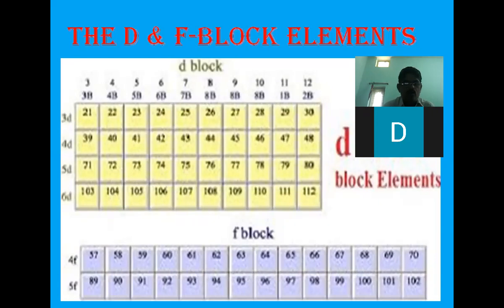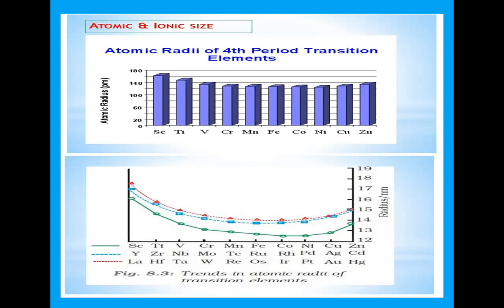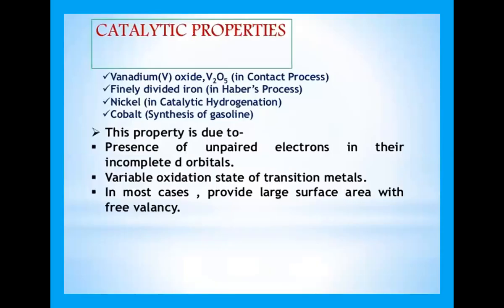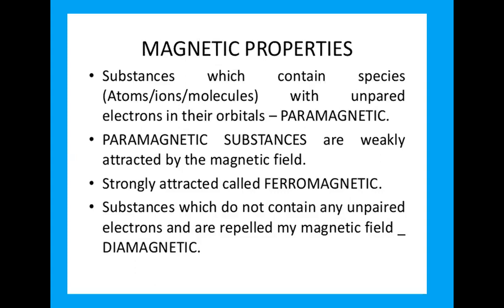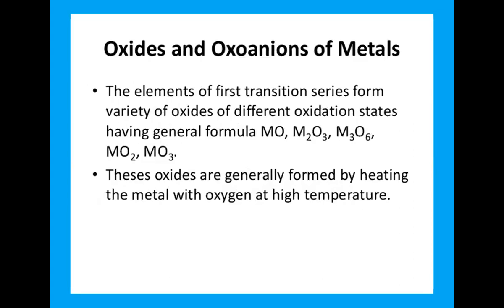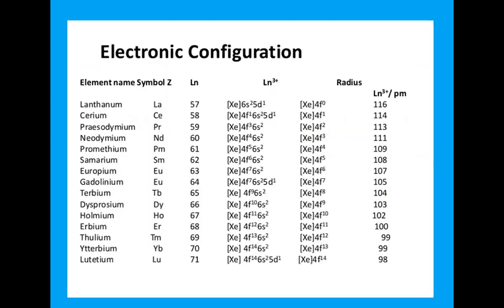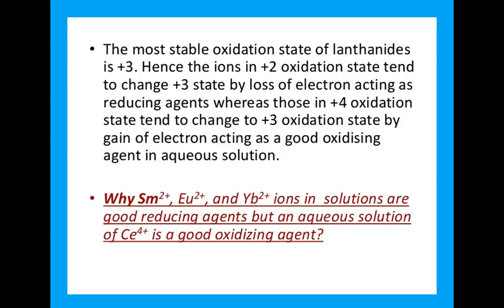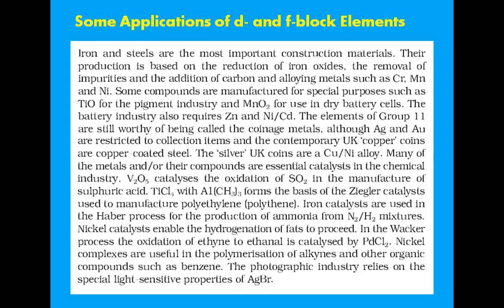GPU Chemistry d and f block elements Class by Vasudev Kulkarni Sir 01